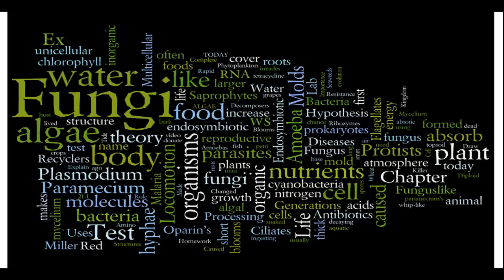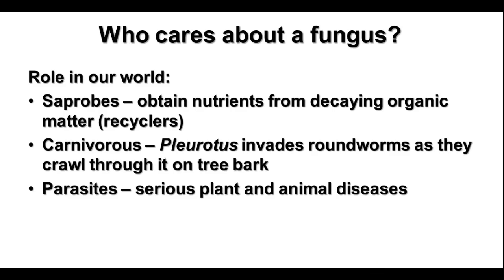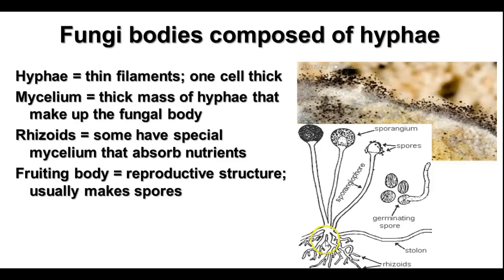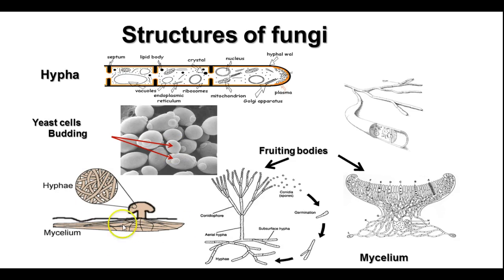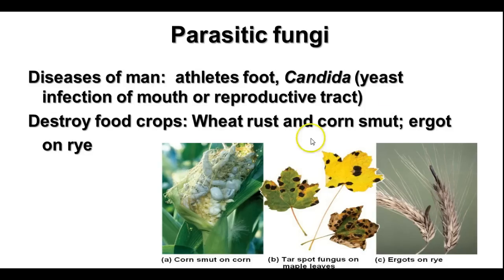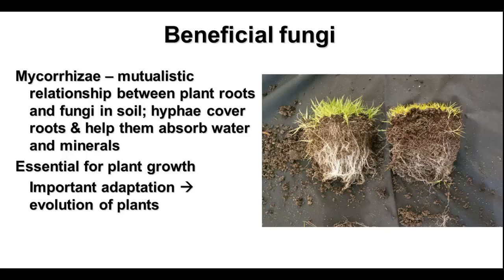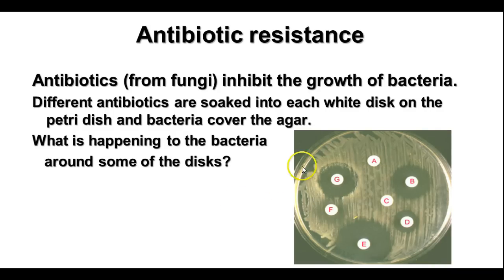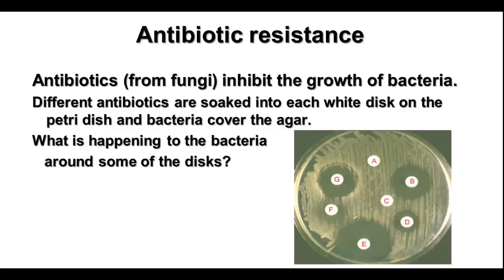Fungi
Video notes on fungi